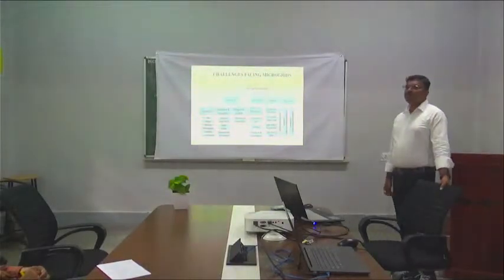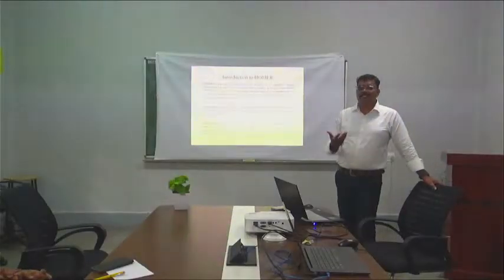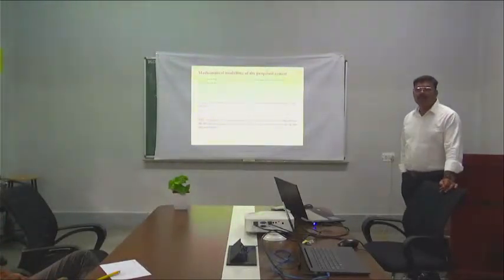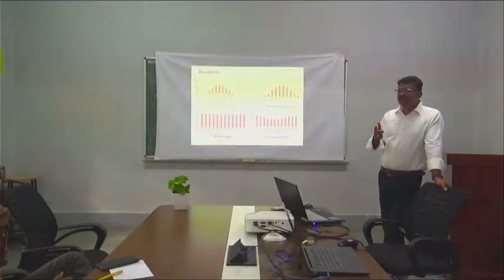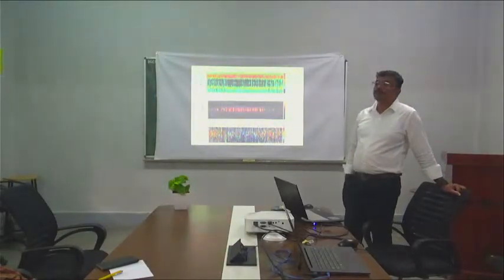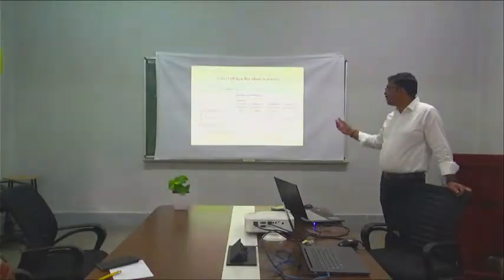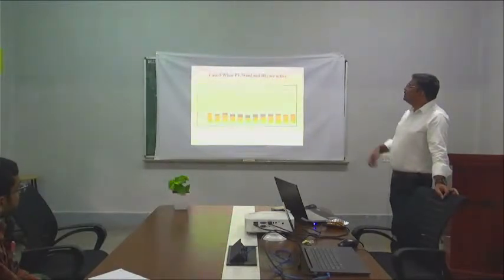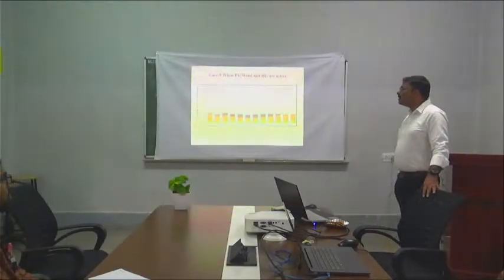Faculty Development Program on Applications of AI Techniques in Modern Power and Energy Systems day5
Faculty Development Program on Applications of AI Techniques in Modern Power and Energy Systems | DAYANANDA SAGAR COLLEGE OF ENGINEERING | DAY-5 |  Organized By